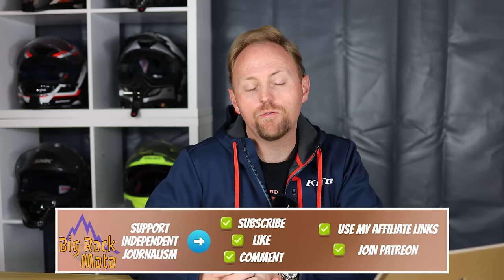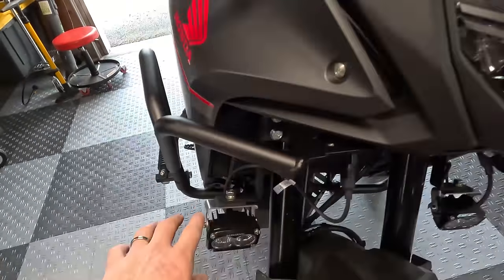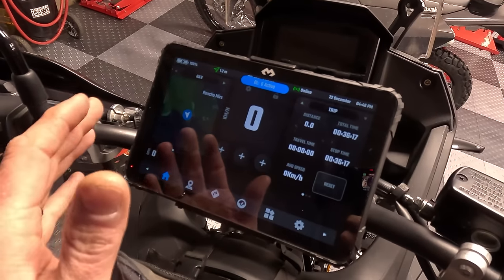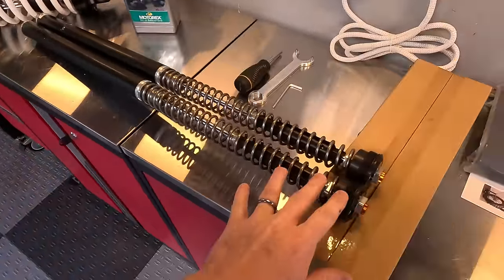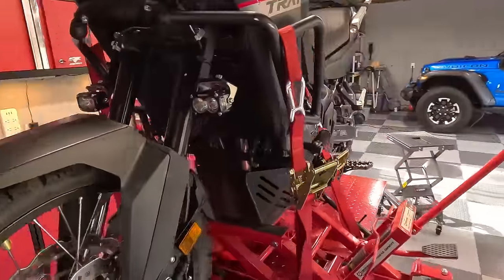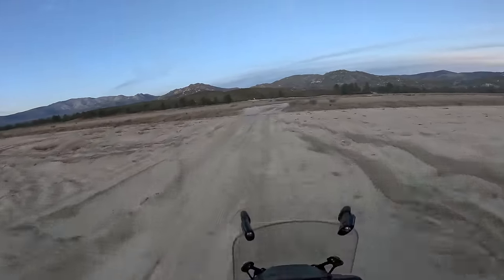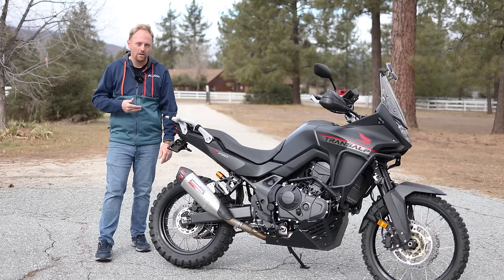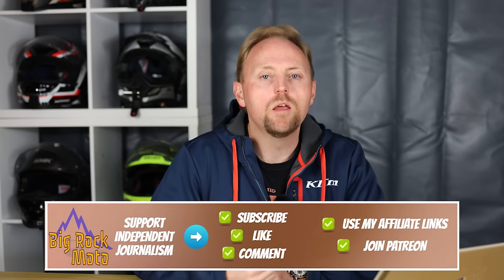Honda Transalp 750 | Suspension Upgrade, Lighting, Exhaust, GPS & More (EP.6)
In episode 6 of the 2024 Honda Transalp 750 Long-Term test, we install a Yoshimura exhaust, turn signals, 3D Cycle Parts lights, DriveModeDashboard navigation, and tractive suspension.

EP 6: More Mods (you're here)
EP 7: Highway Touring Test
EP 8-10 TBD

 HELMETS:
 RIDING SUITS:
GLOVES:
BOOTS
CAMERA GEAR:
⚡GoPro Hero11

00:00 Plans
02:05 Exhaust
03:56 Lights
10:55 GPS
15:18 Suspension
27:54 Test Ride
34:55 Suspension Pt2
38:46 Build Cost
42:03 Outro ---